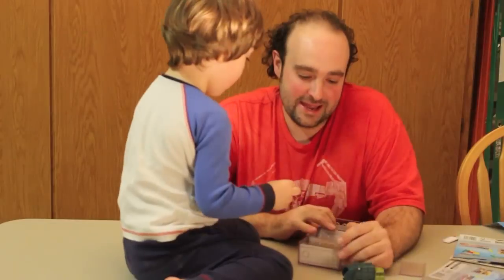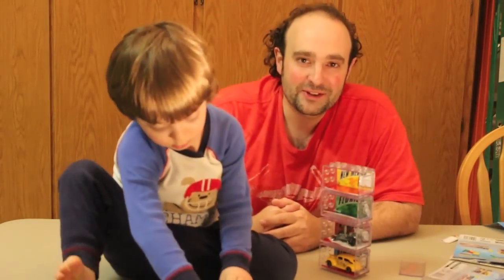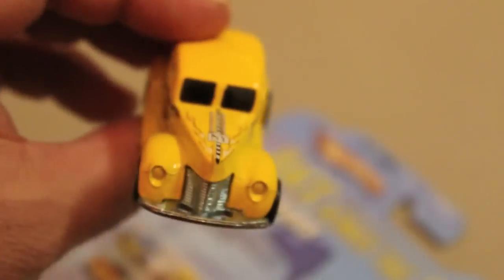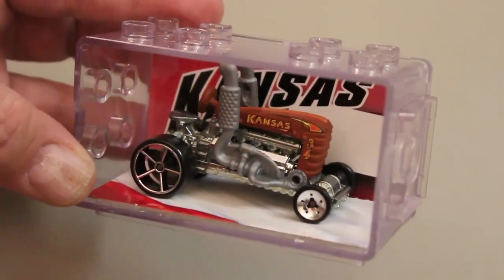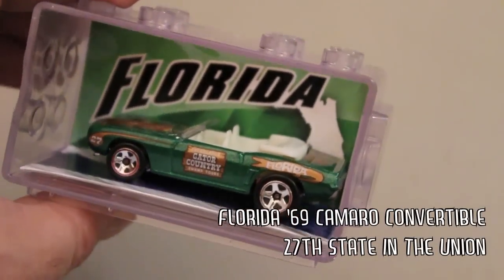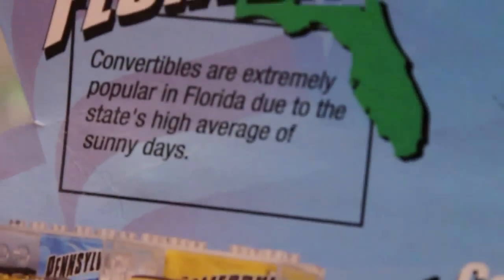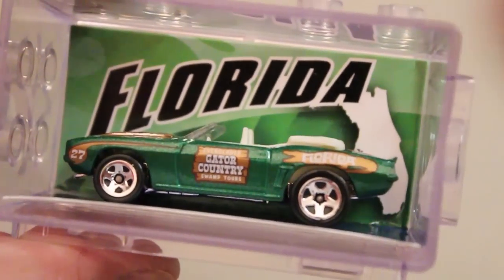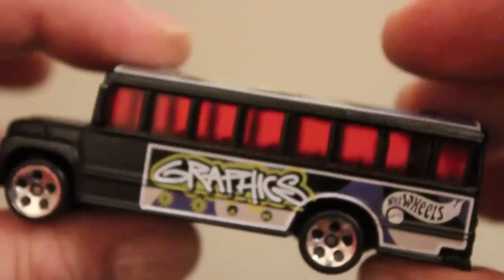HOTWHEELS 4 TEACHER - Connect Cars, Road Trippin, School Buses & Speedometry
I'm dont have much to show off in terms of cool Camaros so I have to stick with what works for me.  I teach Special Education Middle School 6-8th graders and I would love to display the connect cars 50 states cars in my classroom along side of the map.  The 4 connect cars I have are the New York Fat Fendered 40, The New Mexico 69 Pontiac Firebird, The Kanses Dragtor, and The Florida 69 Camaro Convertible.  I also show you my Mixed Signals School Bus, Black Graphics Bus, and 82 Dodge Ram Death Valley Road Trippin.

THE SPEEDOMETRY CURRICULUM IS SUPPOSED TO BE RELEASED TO TEACHERS IN MAY 2015. It has lessons on Science STEM concepts similar to the Marble Run Physics lessons. Teachers will be able to order a set of materials that includes cars, tracks , and lesson plans for 4th graders.  I think this may be of interest for Special Education Teachers in Middle School As Well.  There is a link for the Family Curriculum which has some lesson ideas for parents to try with their children at home. Below are the links for Teachers and Families Curriculum:

I will review the lessons in another video to see how well they work with 4th graders and middle school students and how well they align with the Science Standards.

I will also be posting a video of some Death Valley information along with the Road Trippin Series 82 Dodge Ram.